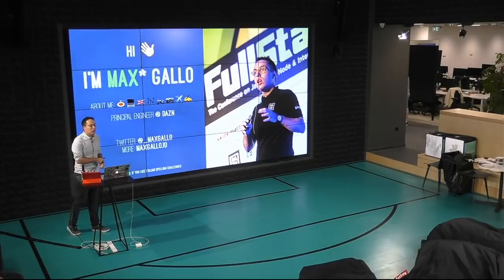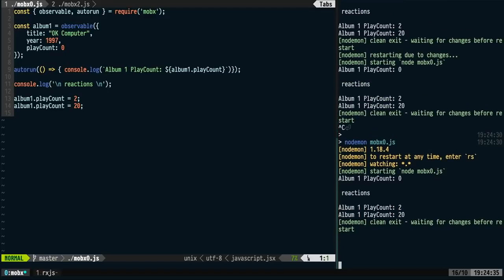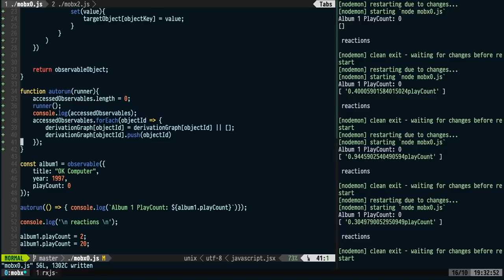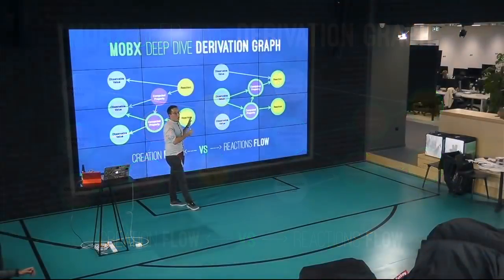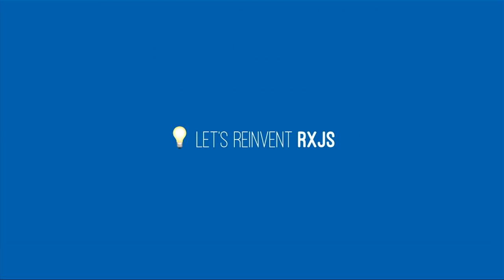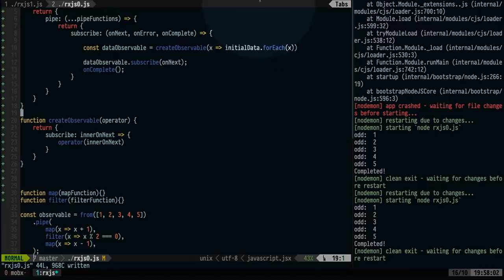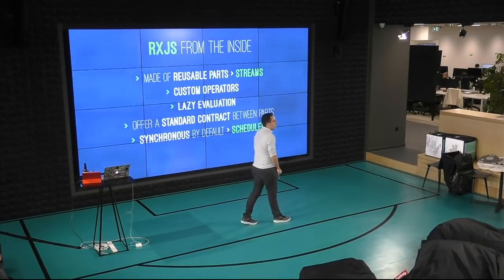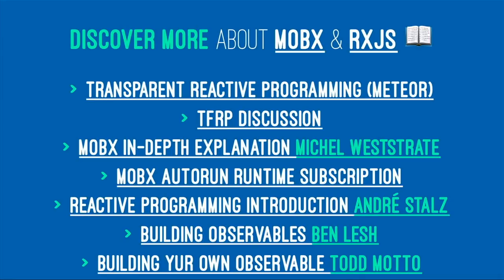Max Gallo: RxJS is far from dead, long live MobX - LondonJS 16.10.2018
In this talk, we'll see how reactive programming problems have been addressed by MobX and RxJS.

In both solutions, we'll start from the code and we'll rewrite a simple implementation from scratch trying to understand which are the core concepts behind them.

The talk has been recorded at London JS meetup 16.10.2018 in Deliveroo offices.